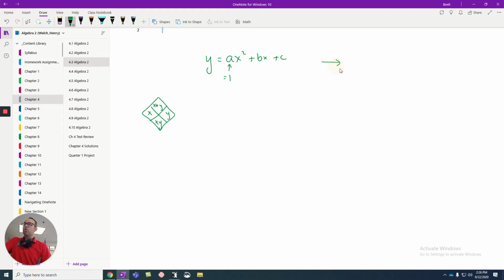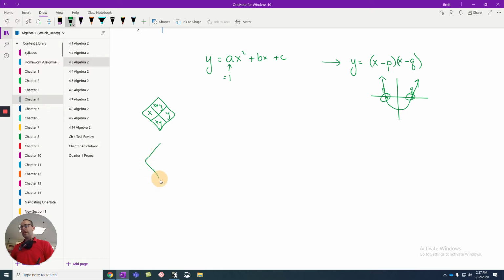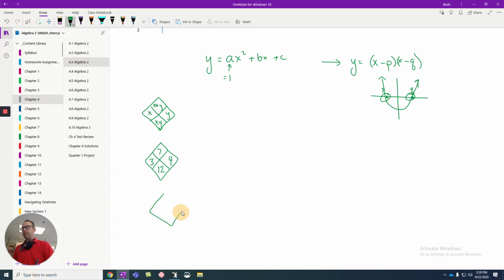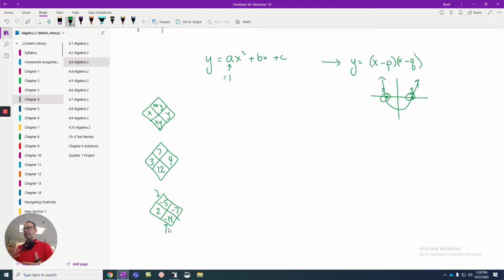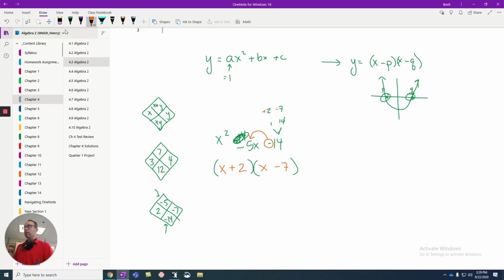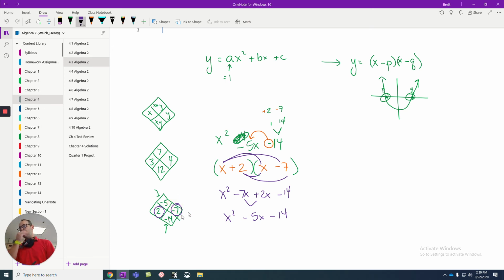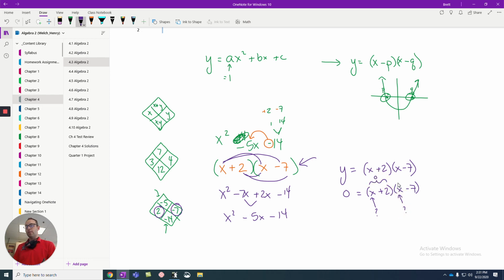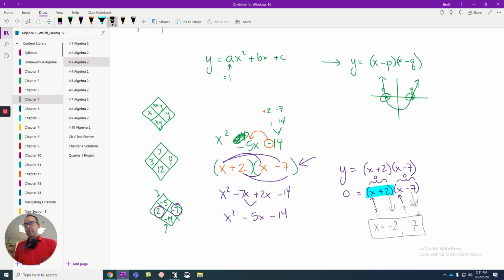4.3 Algebra 2 Notes